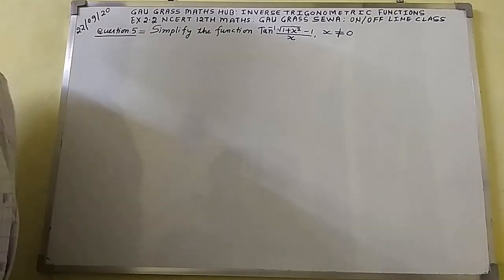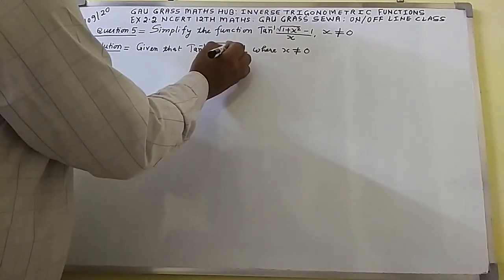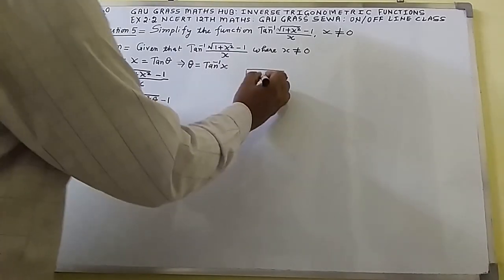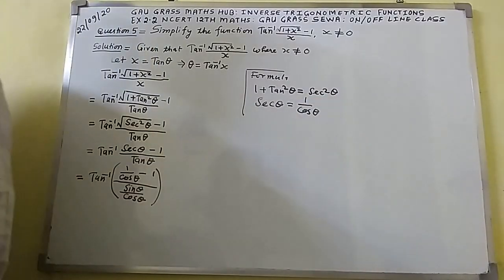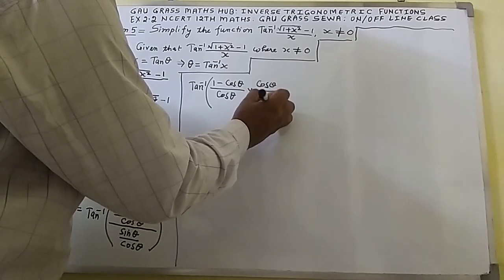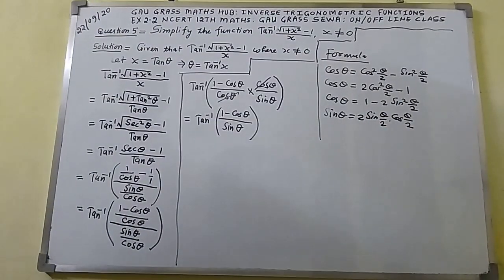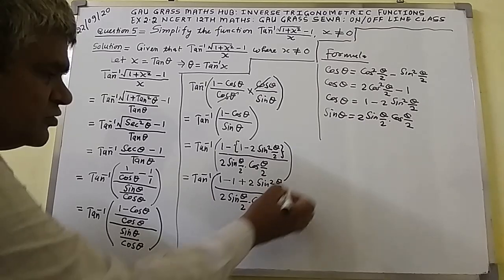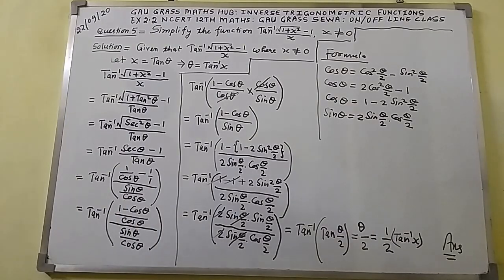Q 5 || EX 2.2 || NCERT 12TH MATHS BOARD || INVERSE TRIGONOMETRIC FUNCTIONS || GAU GRASS SEWA